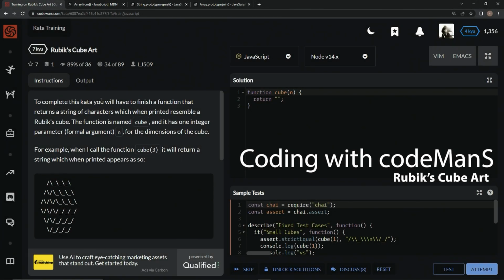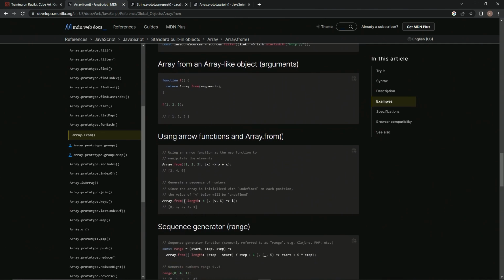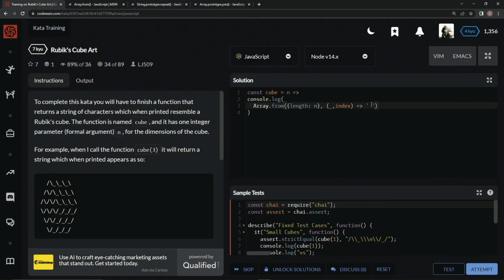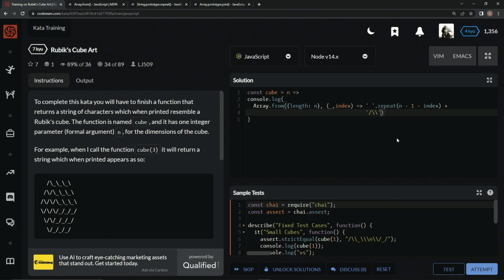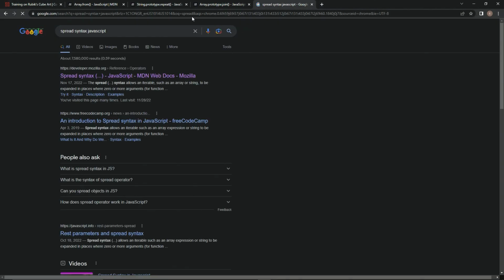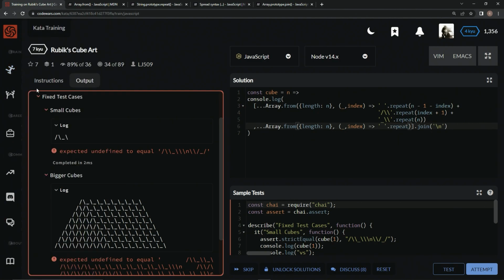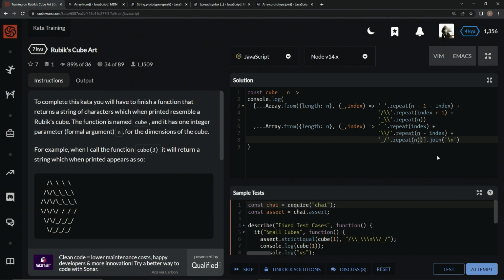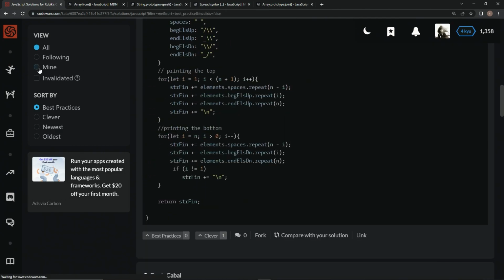Codewars 7 kyu Rubik's Cube Art Javascript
this one uses the Array.from() and repeat() methods, and more